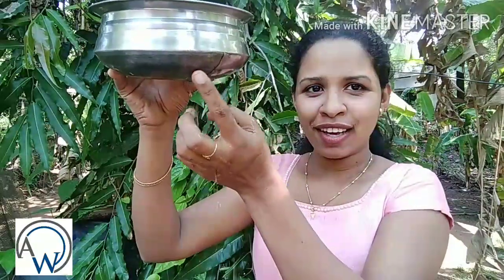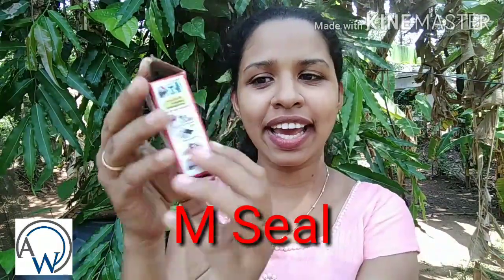പൊട്ടിയ പാത്രങ്ങൾ ഈസി ആയി അടക്കാം/100% result കിട്ടും/AW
വീട്ടിൽ ഉള്ള പൊട്ടിയ പാത്രങ്ങൾ ഒക്കെ എടുത്തിട്ട് വേഗം പോരെ നമുക്കു അടക്കാം